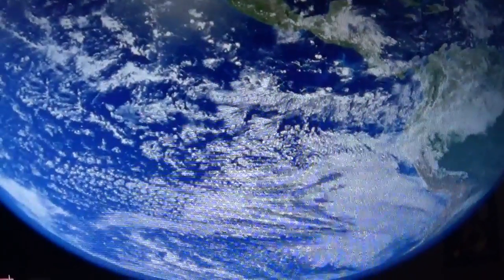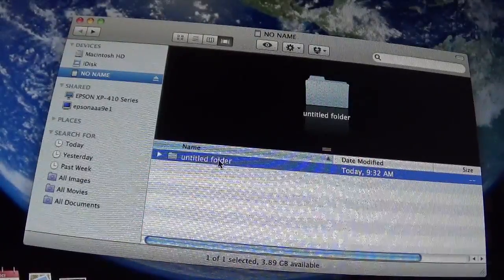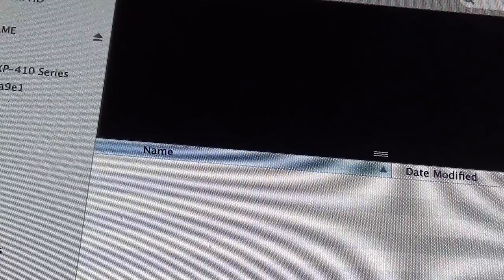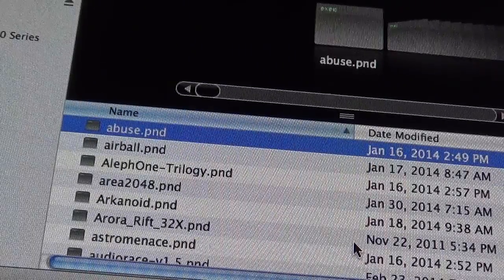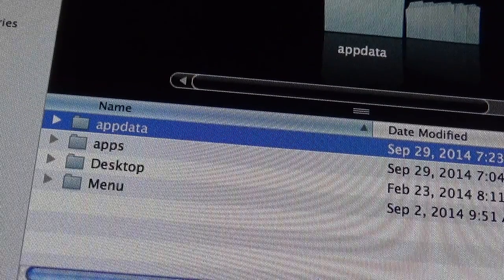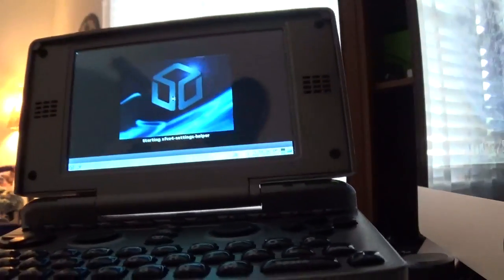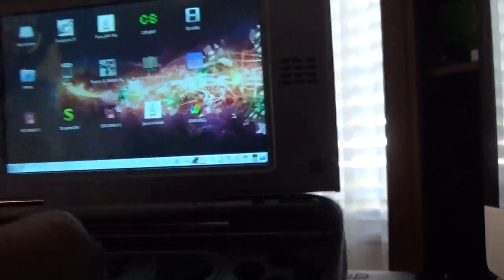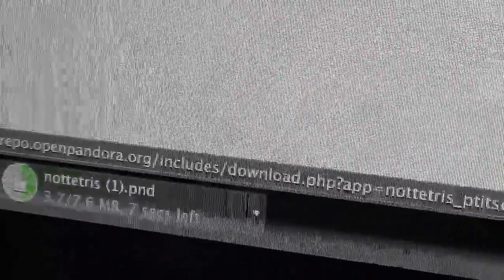Open Pandora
A very basic,brief instructional video on how to put and play games on the OpenPandora console.